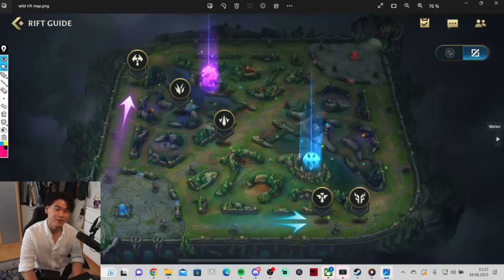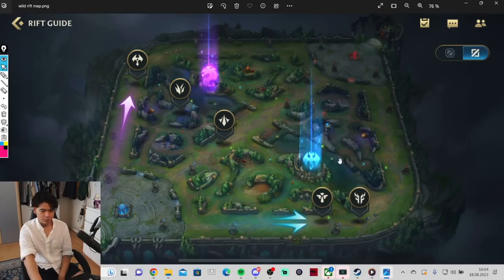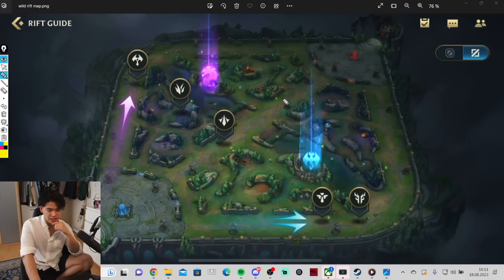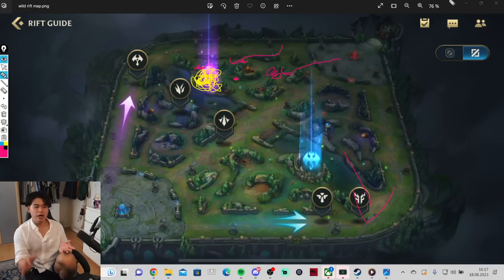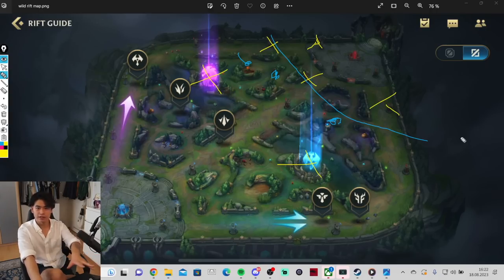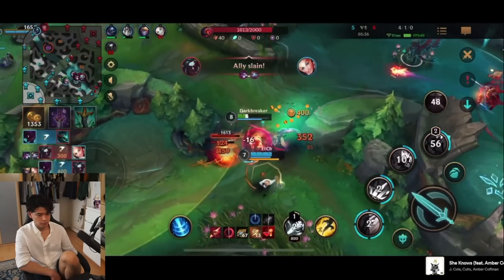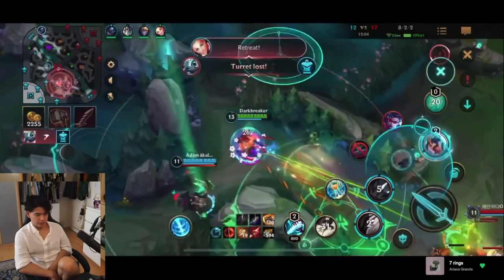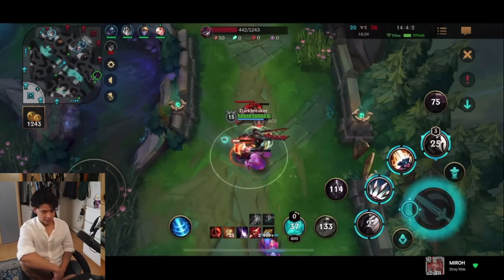WILD RIFT JUNGLE MACRO GUIDE SEASON 10 (COACHBREAKER BOOSTING YOU)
League of Legends Wild Rift JUNGLE MACRO GUIDE SEASON 10 (COACHBREAKER BOOSTING YOU)

0:00 Intro
4:00 Mental Mindset
5:20 Jungle Must Knows
9:30 Ganking
12:00 First Objective Dragon or Herald
15:30 Mid Game Snowballing
18:00 Baron and Elder
26:30 Gameplay

►Songs:
Marshvll - The Vibe VIP (ft. Yung Fusion)